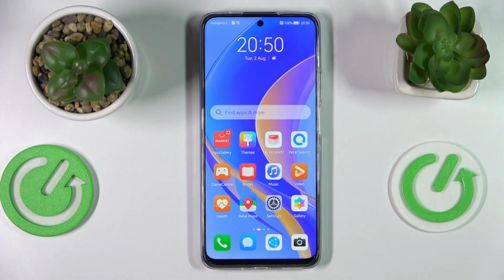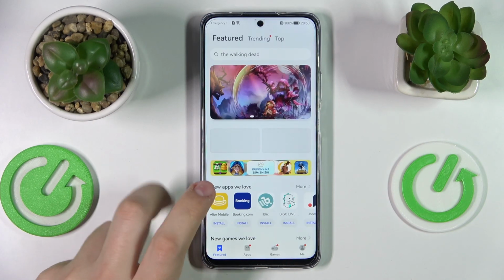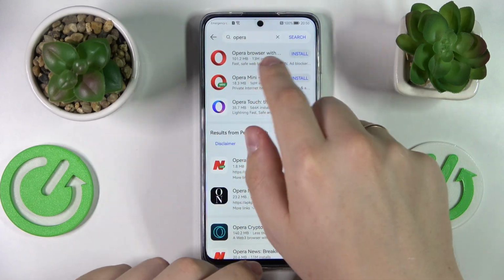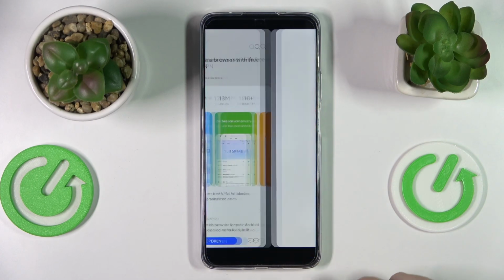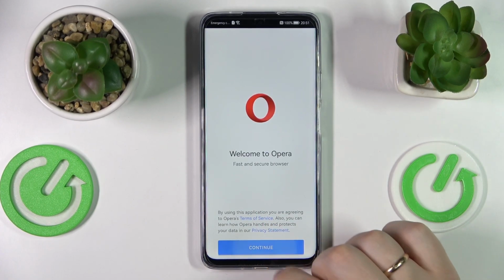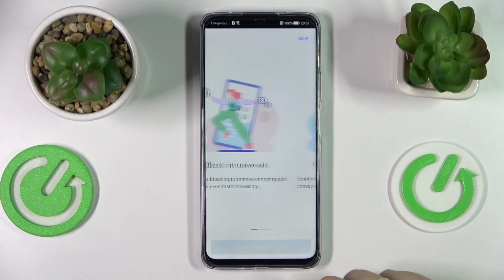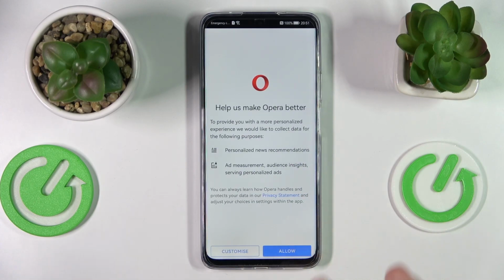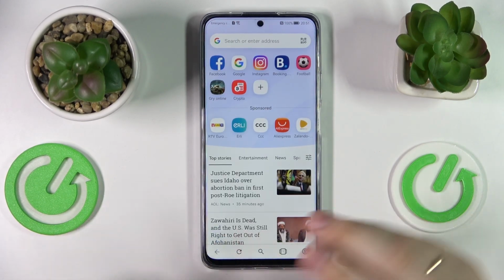HUAWEI Nova Y90 - How To Install Opera Browser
If you want to install Opera Browser for Huawei Nova Y90, with this video you can learn how to do it. By following our Instructions video you'll see how to easly download and setup Opera Browser for Huawei Nova Y90. You can find more useful guides on our YouTube channel HardReset.Info! if you have any problem with any kind of device like Smartphone, Smartwatch, Headphones, Routers, Smart TV, etc... solution should be there!

How to get opera on HUAWEI Nova Y90 ?
Opera download HUAWEI Nova Y90 ?
How to install Opera for HUAWEI Nova Y90 ?
Is there Opera Browser for HUAWEI Nova Y90 ?